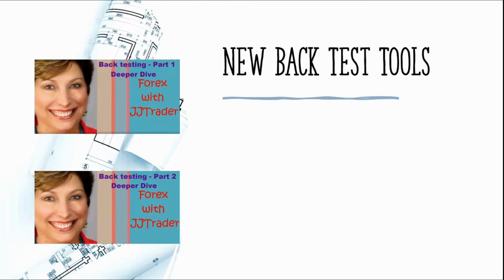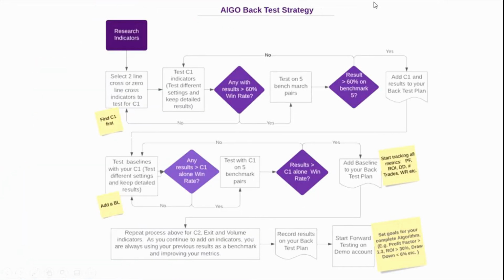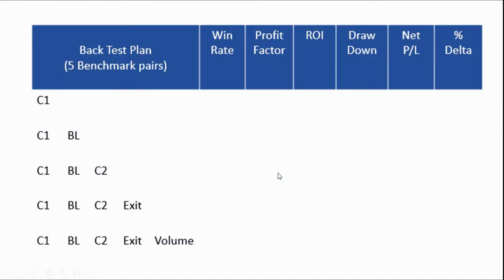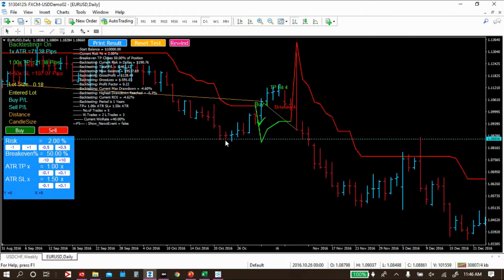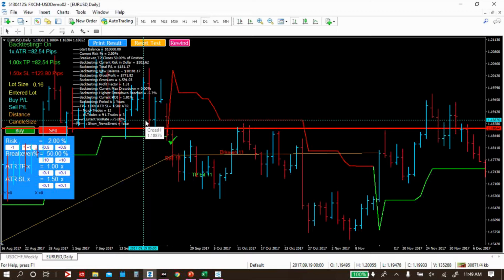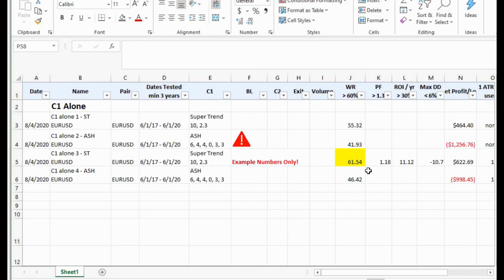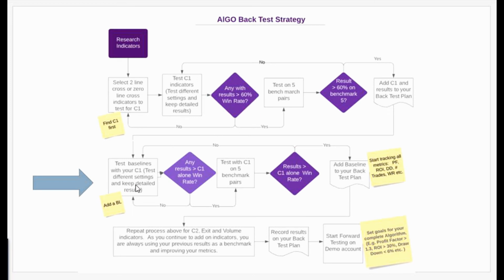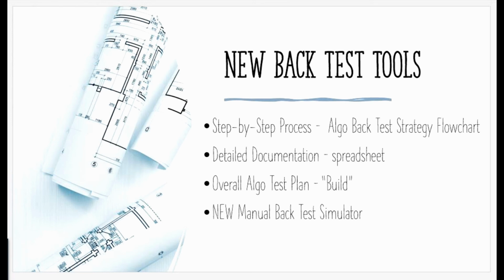UPDATED Forex Algo Back Test Process (Step-by-Step) and new Tools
In this video I walk through my exact process for back testing my Forex algorithm.  I also share tools and spreadsheets that I created to go along with the process. I also share a super cool new manual back test simulator:

New tools added to Toolkit:
Algo Back Test Strategy Flowchart
Back Test Detail Spreadsheet Template
Back Test Detail Spreadsheet with Examples
Overall Back Test Plan

My trading is based on the No Nonsense Methodology (NNFX) Kudos to VP at No Nonsense Forex for creating the NNFX trading method!